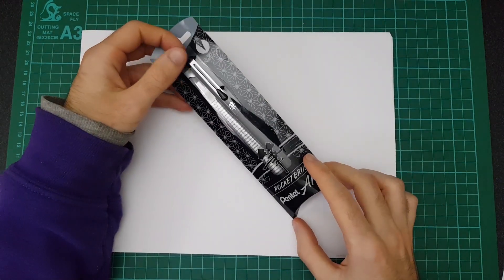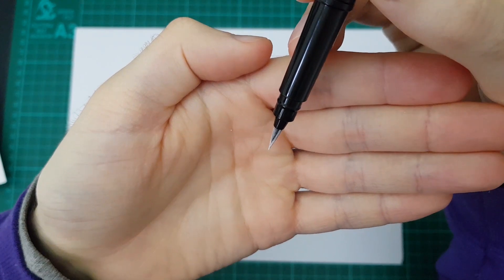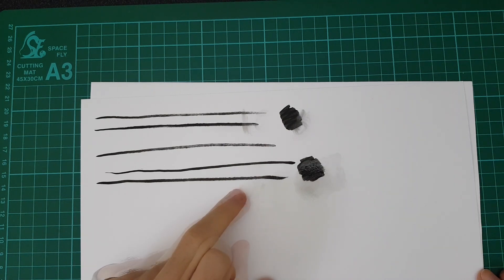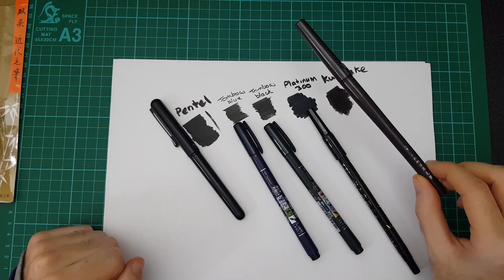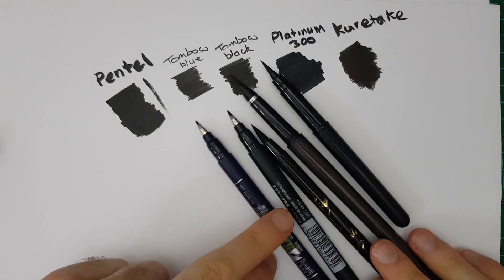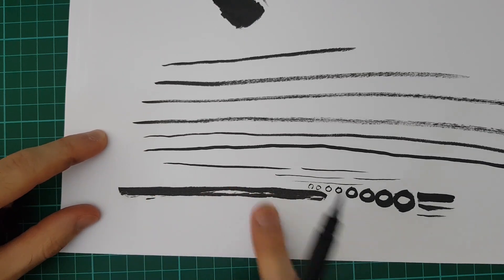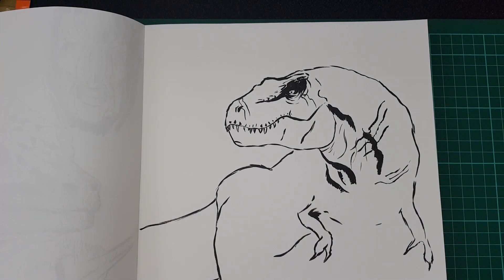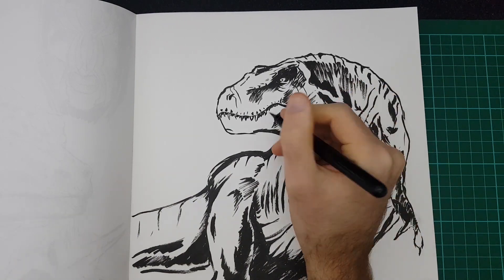Pentel brush pen review and comparison Pentel pocket art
Pentel pocket brush pen review. In this video I take a quick look at my new brush pen as well as comparing it with other brush pens such as the Tombow pens, Kuretake Sumi and the Platinum CFW-300. I start by looking at the design of the brush pen before a comparison with other brands and finally a quick demo of a t rex! :)

Pentel brush pen
Tombow Fudenosuke soft brush
Tombow Fudenosuke hard brush
Platinum CFW 300
Kuretake Sumi NO.8
Bristol board